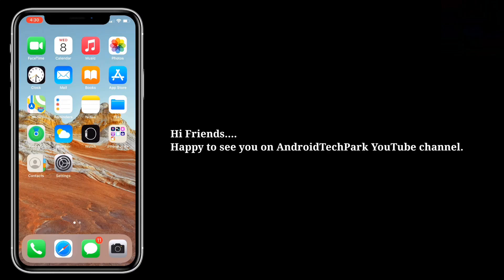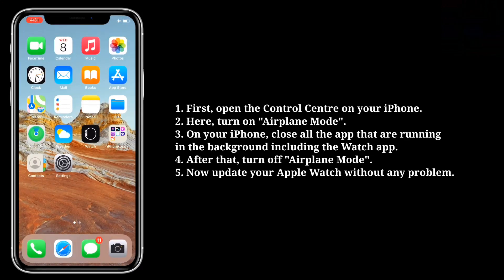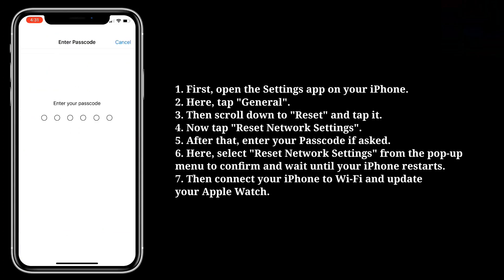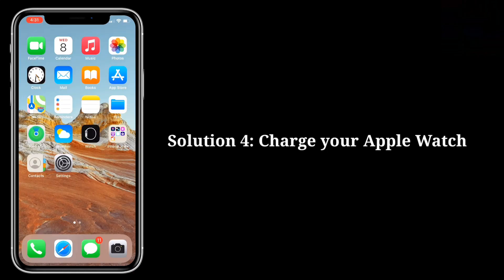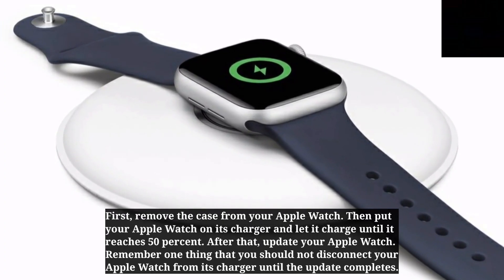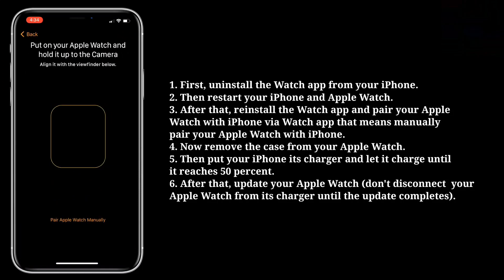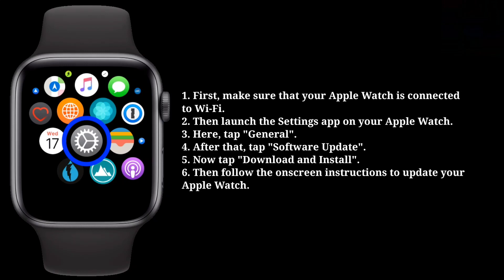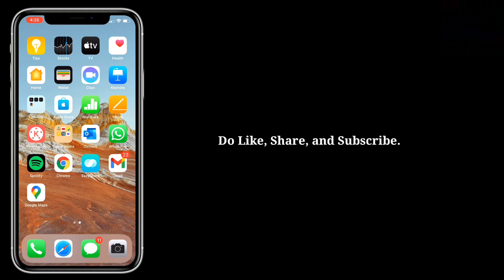Unable to Check for Update watchOS 9 - Fixed